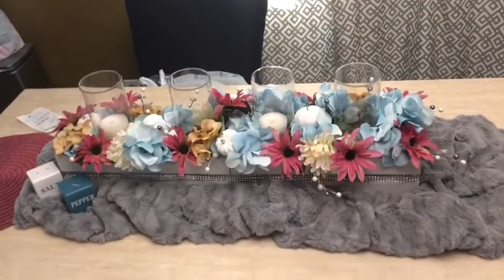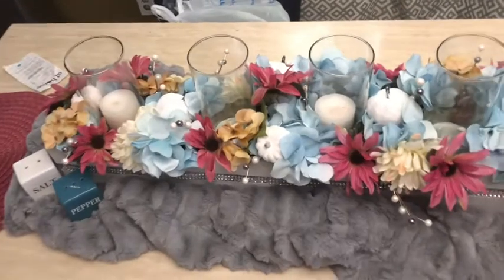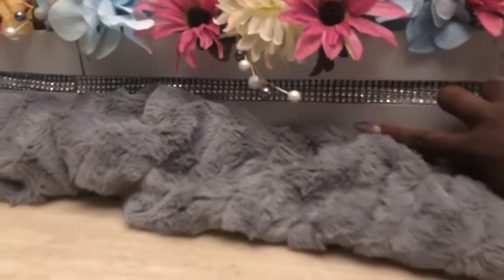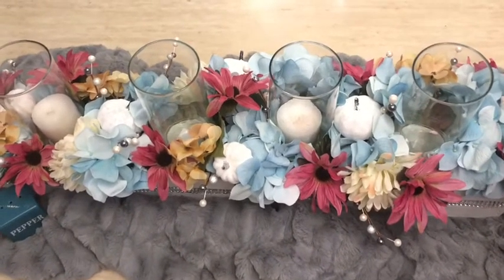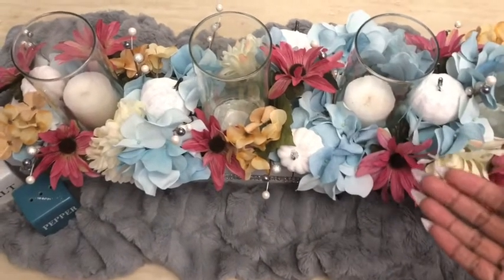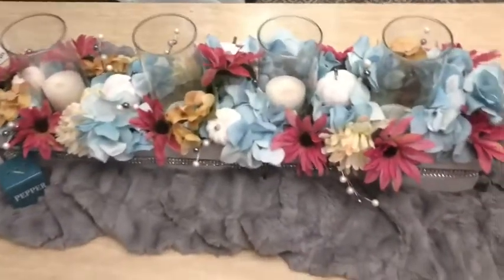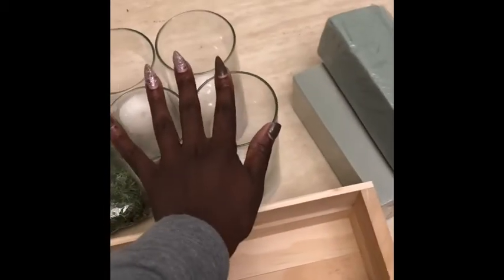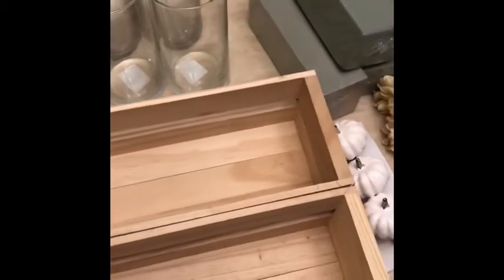🌸🍃 MY HOME GOODS INSPIRED Painter Box Center Piece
Here’s a fall center piece for less reg $50 to $70 at Home Goods.

My IG name is leleeyekandy